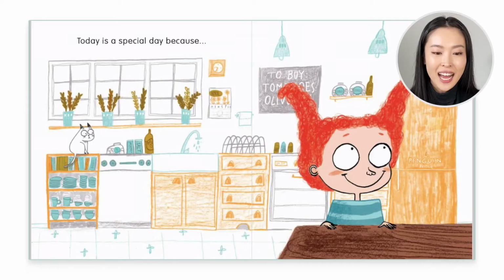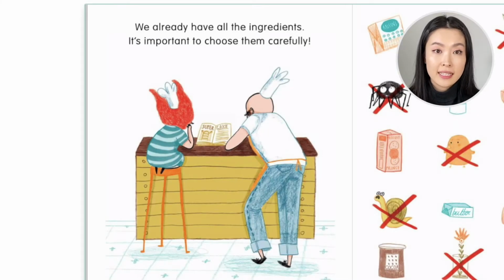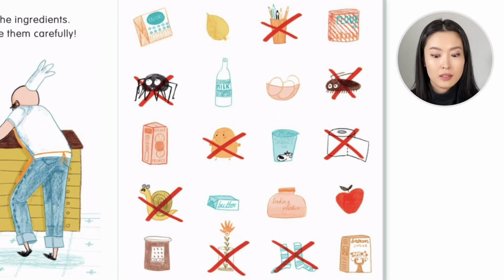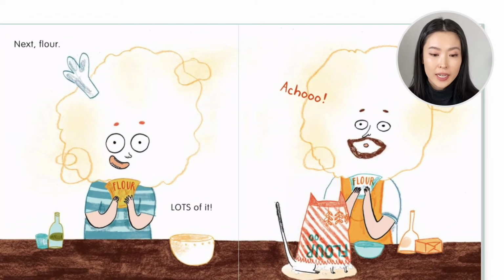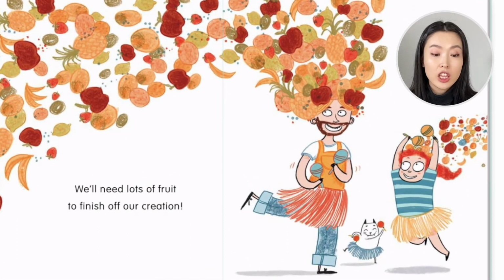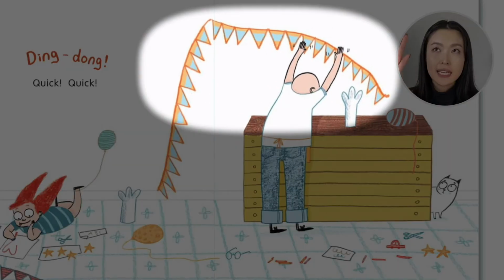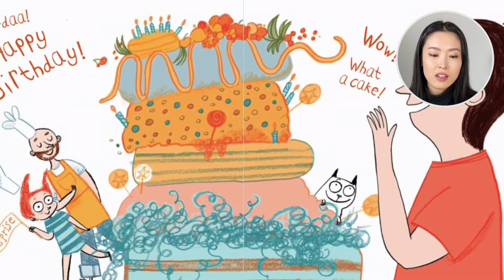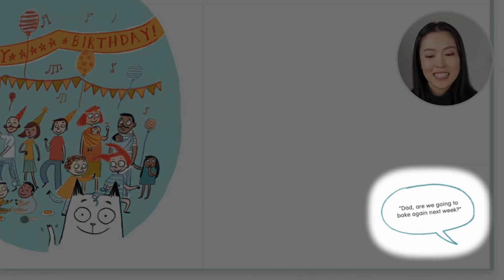Baking with Dad by Aurora Cacciapuoti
Want to know more about our courses?

Learn with Liann is an education company located in Vancouver, BC. We strive to cultivate a joyful learning environment that makes learning and self-discovery fun and interactive for learners of all ages.

We offer highly individualized programs from early childhood education up to senior-level high school students. On our Youtube channel we share class content so you can get a peek inside our classrooms!